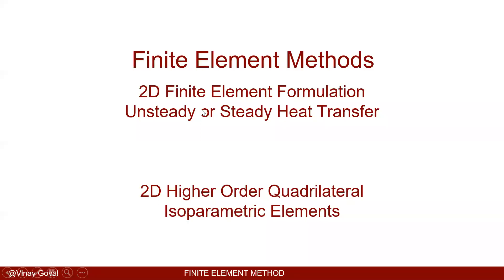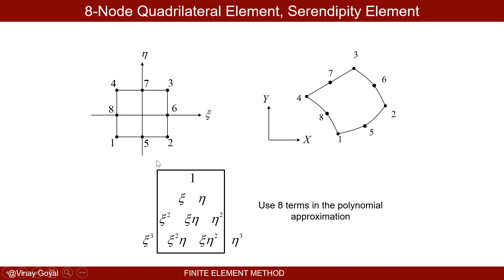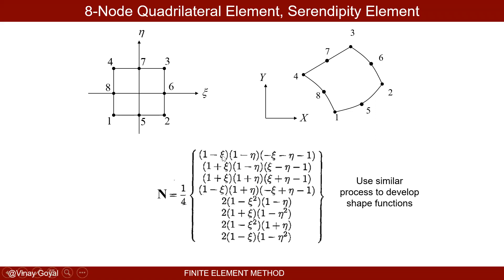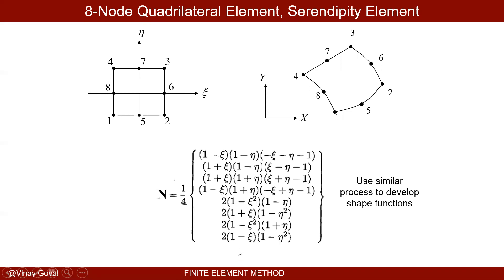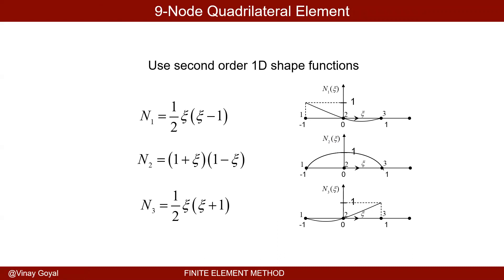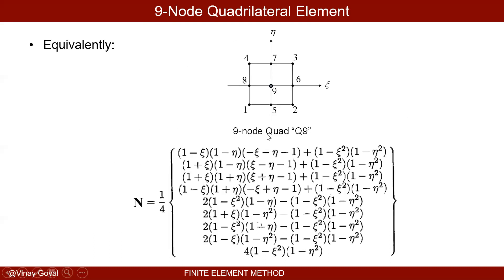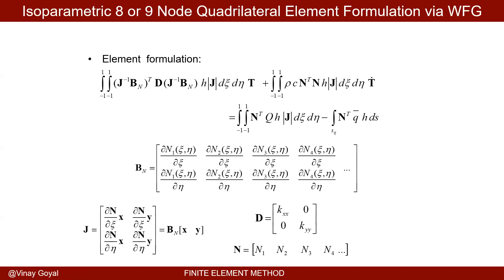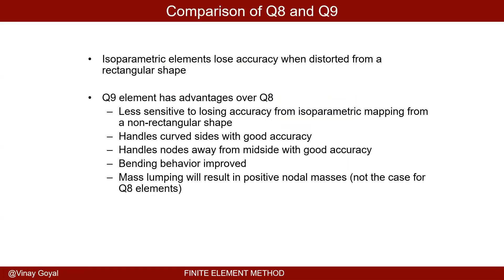Finite Element Method: Lecture 17D - 2D Isoparametric Second Order Quadrilateral Element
In this lecture we derive the 2D isoparametric second order quadrilateral  element formulation (Q8 and Q9) for heat transfer problems. We demonstrate the benefits of isoparametric formulation, every element is mapped into a standard element:  shape functions are the same for every element, integration limits are the same, and the derivatives of the shape functions are the same. The Jacobian carries the geometric information.